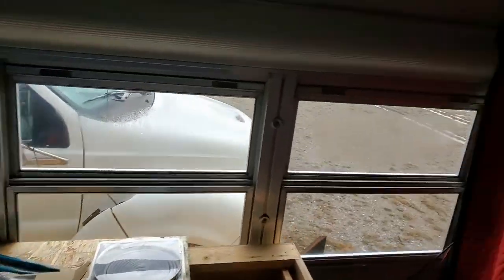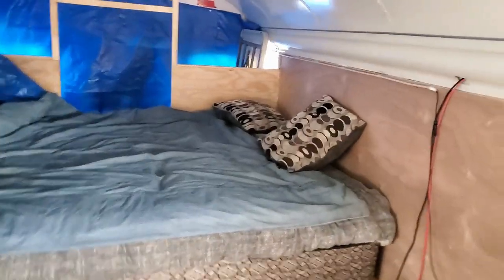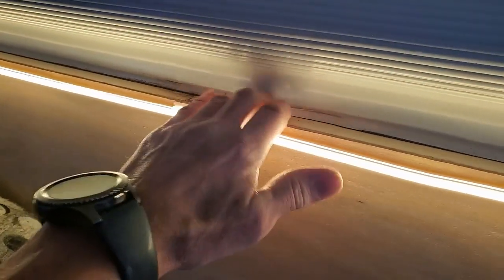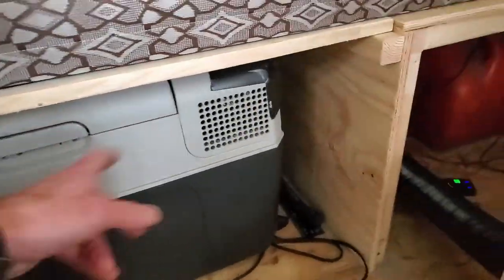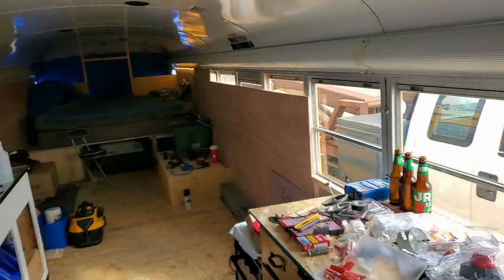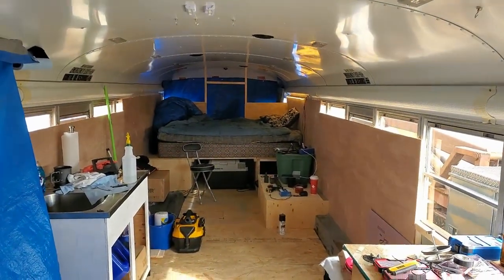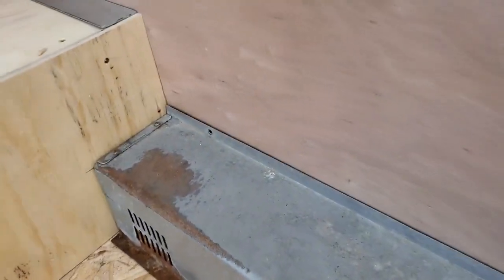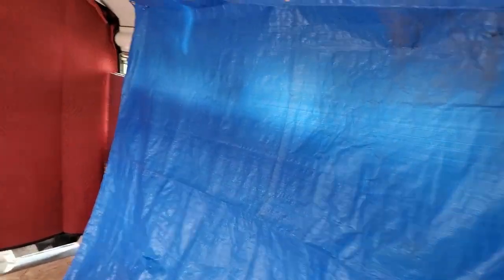Skoolie Build 16-More Wiring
Reusing stuff out of cars from the junkyard.